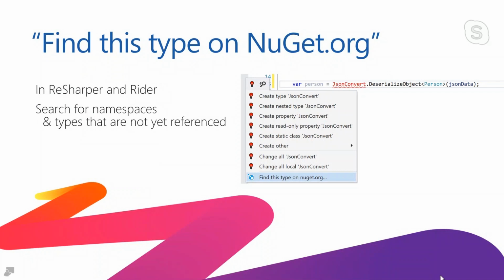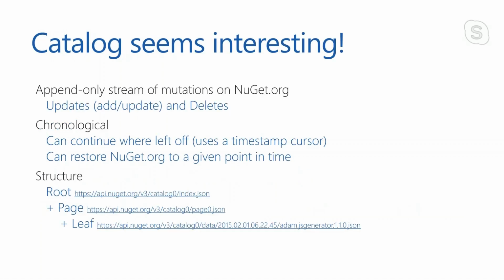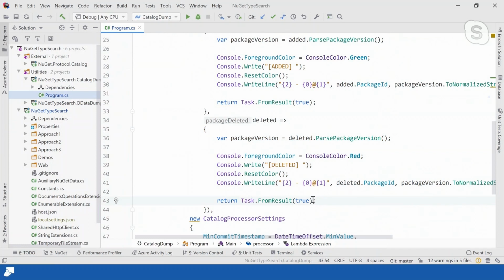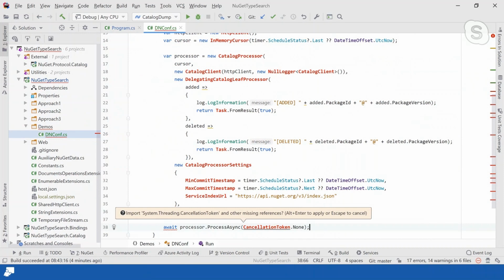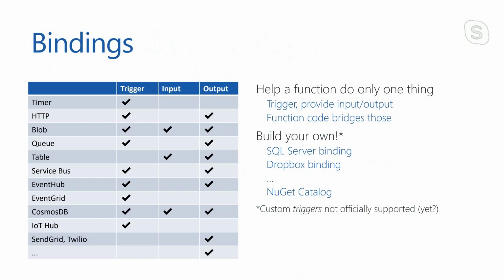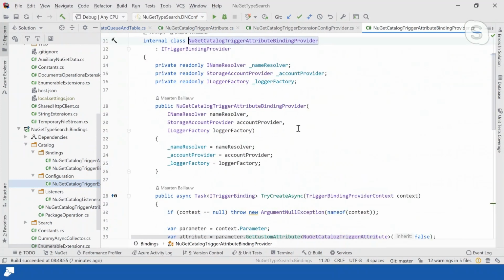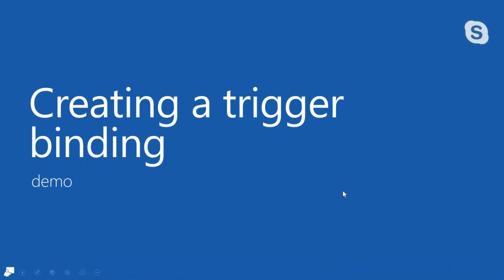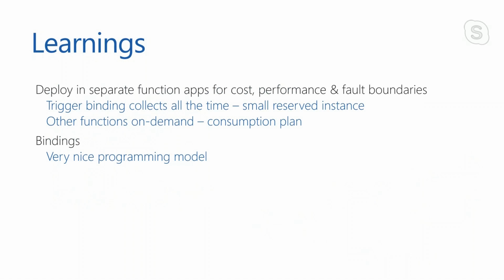NET Conf 2019 Indexing NuGet org with Azure Functions